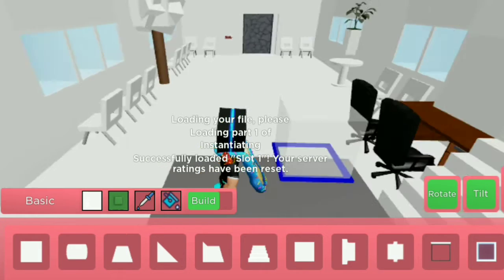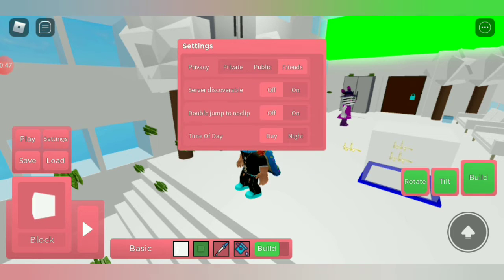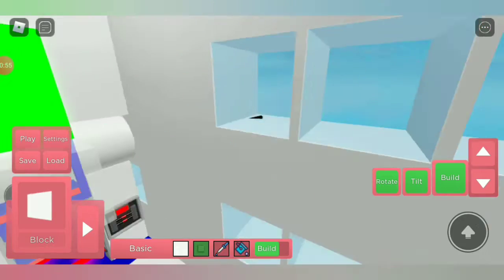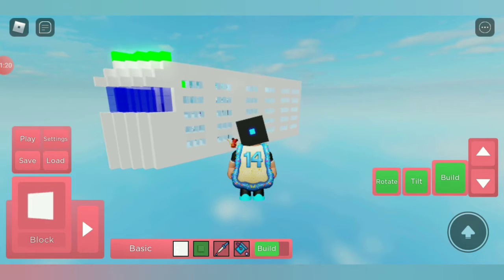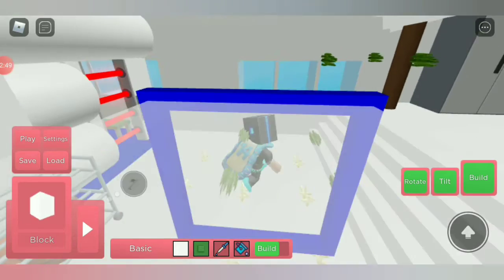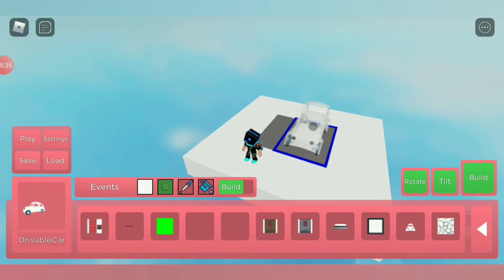I CREATED THE CRAZIEST Mario Cart track IN ROBLOX